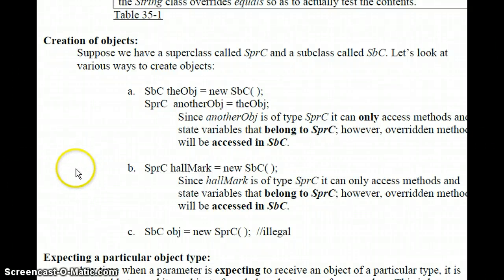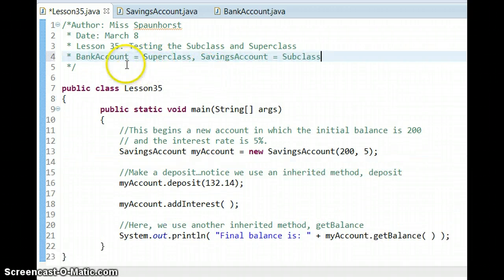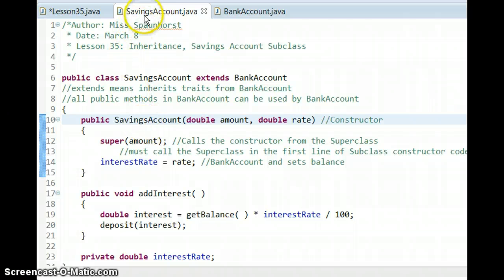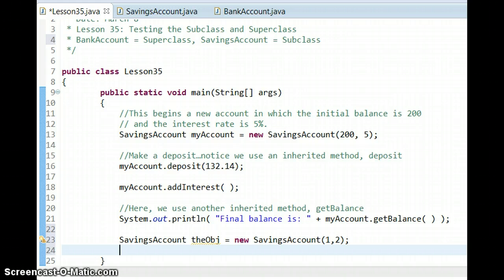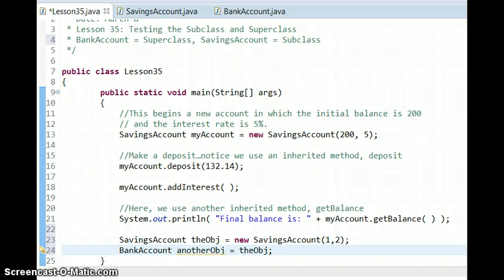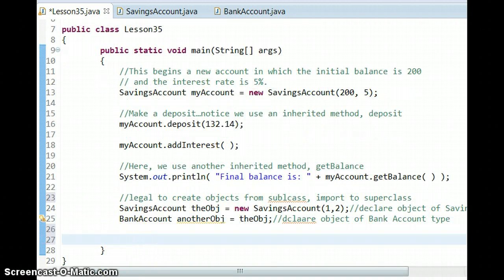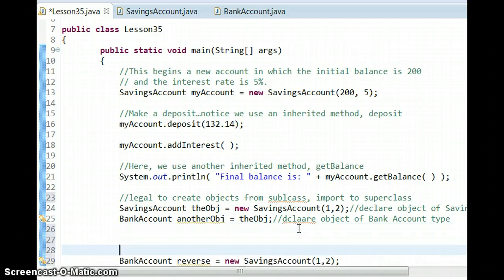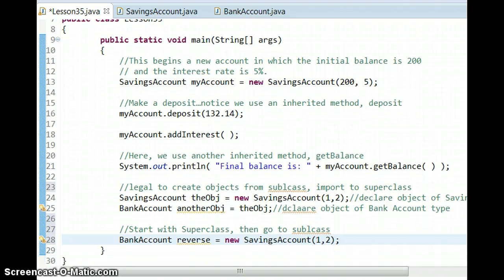CS Spaunhorst 44 - Inheritance Part 4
Lesson 35: Inheritance Part 4 - Creating Objects and using object types